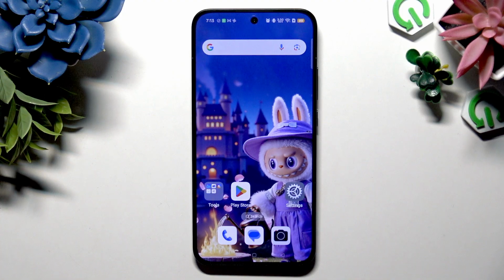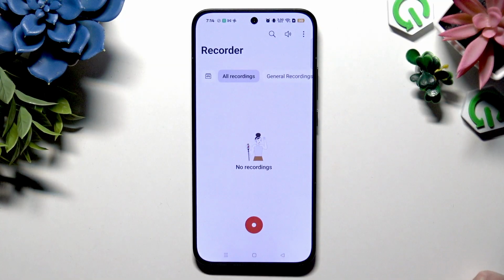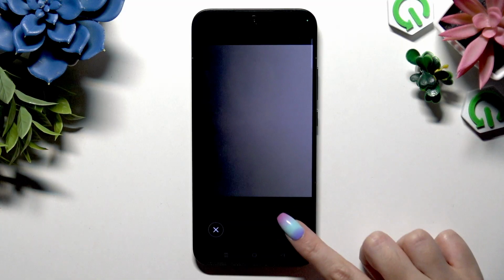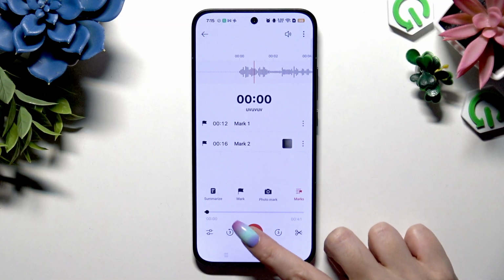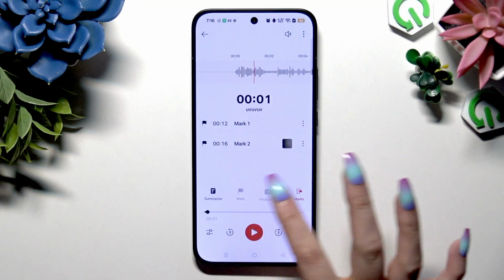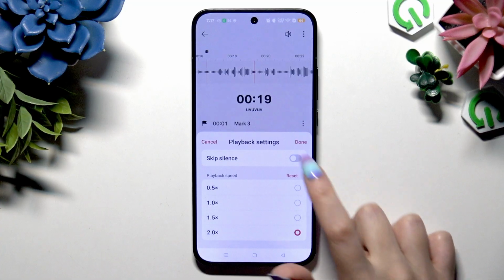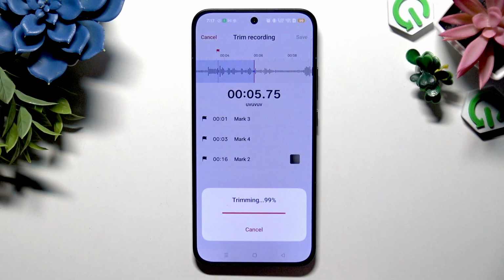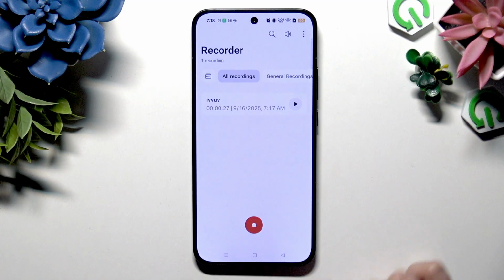OPPO Reno 14 – How to Record Sounds with Voice Recorder App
Learn how to record sounds on your OPPO Reno 14 using the built-in Voice Recorder app. This video will show you step-by-step how to find and use the voice recorder, start and pause recordings, add bookmarks and photo marks, save and name your audio files, and manage your recordings. You’ll also discover how to trim, edit, and organize your recordings, adjust playback speed, enable skip silence, and more. No need to download any extra apps – everything you need is already on your OPPO Reno 14. Perfect for capturing voice notes, lectures, meetings, or any audio you want to save on your smartphone.

How to record audio on OPPO Reno 14 using the Voice Recorder app?
How to trim and edit recordings on OPPO Reno 14?
Where to find saved voice recordings on OPPO Reno 14?

0:00 Open Voice Recorder on OPPO Reno 14
0:18 Allow permissions and start a new recording
0:39 Pause, add bookmarks, and photo marks
1:17 Save or discard your recording
1:50 Play and manage saved recordings
2:22 Add marks while listening
2:47 Manage tags and playback options
3:28 Trim and edit your recording
4:11 Organize and delete recordings